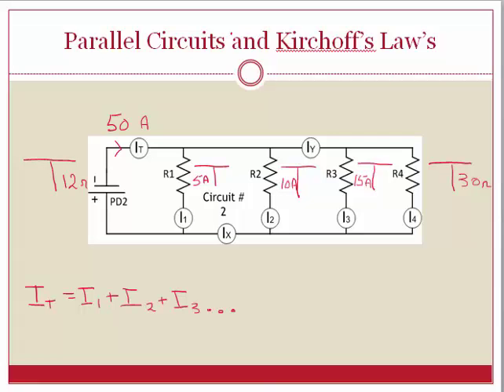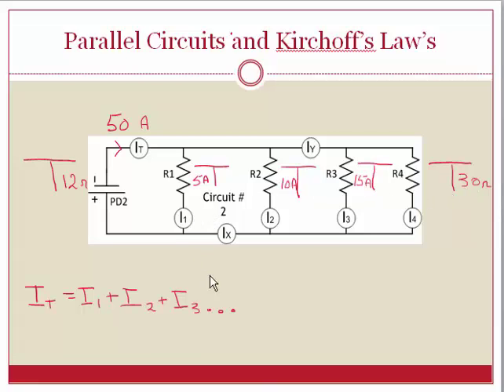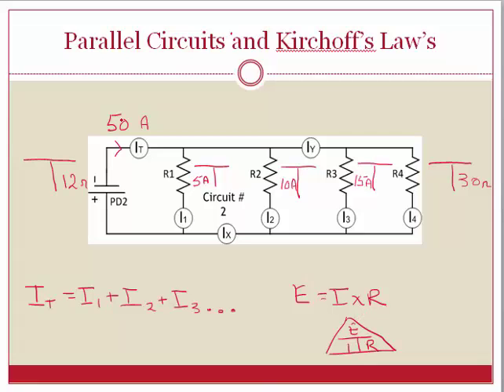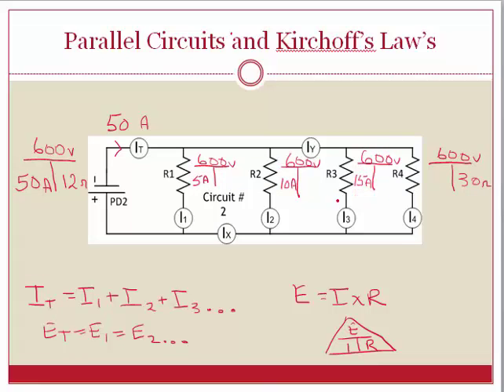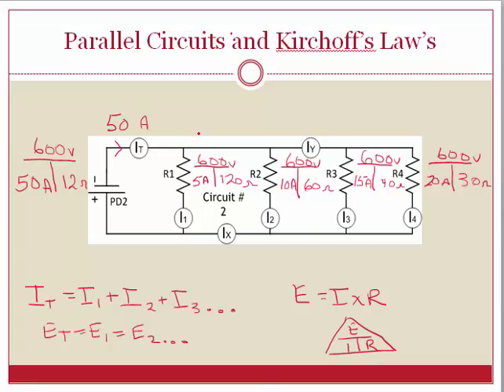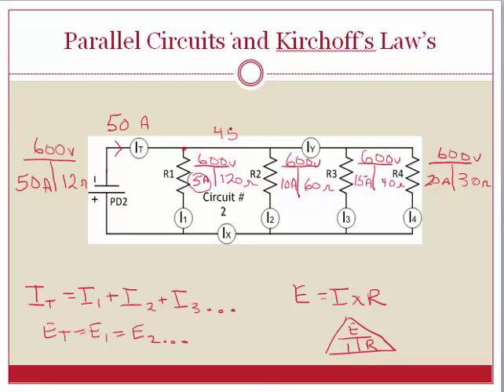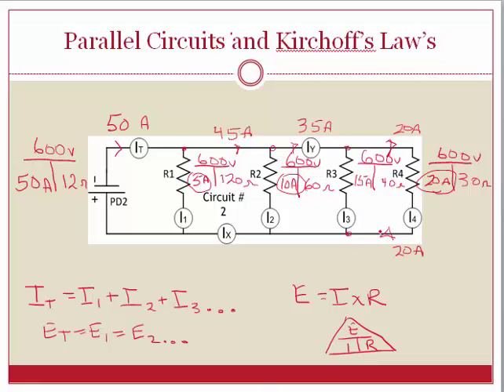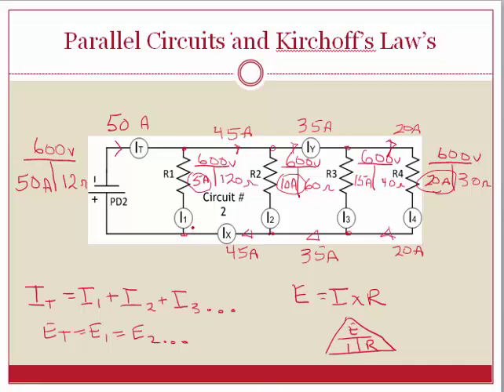Parallel Circuits: Use Kirchoff's Law to find current in a parallel circuit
This video will teach you how to use Kirchoff's current law to find the current in different parts of a parallel circuit.